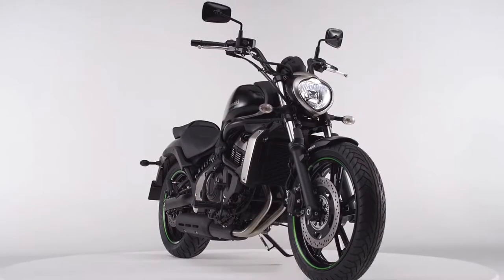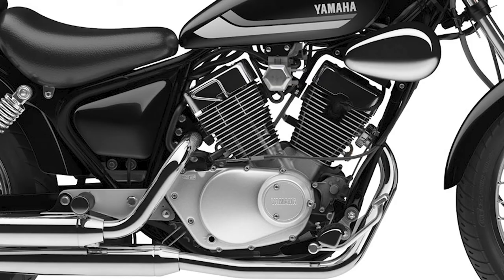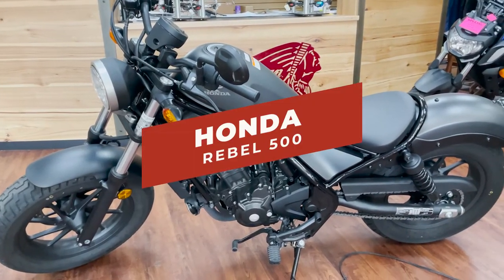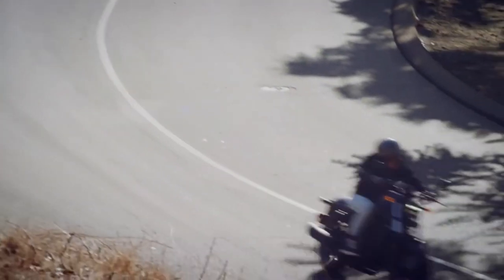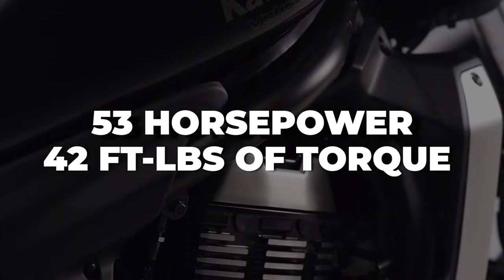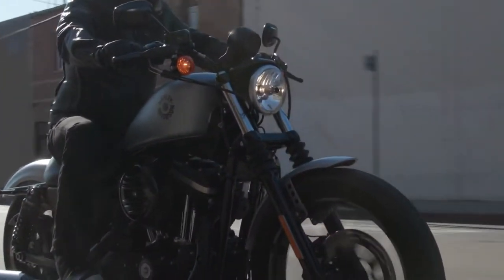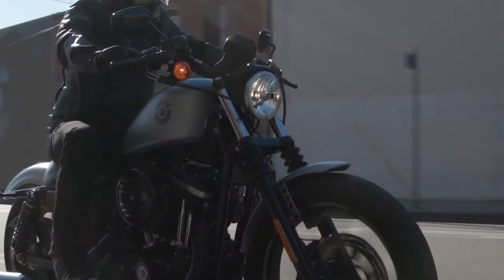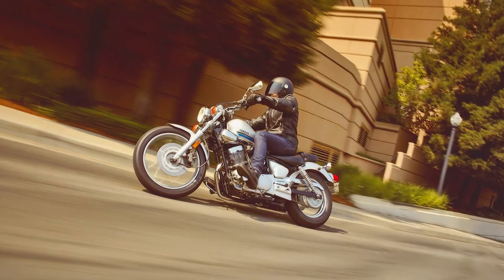4 BEST Beginner Cruiser Motorcycles (2022)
So what are the BEST beginner cruiser motorcycles? In 2022 there really are quite a few. From one that is one of the lightest weight in this category - to one that is from the brand that is pretty much king in the cruiser market.

What really makes a great beginner bike is a motorcycle that can handle well but also has just the right amount of power that wont be intimidating during the learning process. Many motorcycle basic rider courses often have their students learn the basics on a cruiser styled motorcycle. The reason for this is because this style of motorcycle is always lower to the ground and have pretty comfortable seating positions. This can make a big difference because for example, sportbikes sit up pretty high and have very aggressive forward leaning positions. This make learning a lot harder for anyone.

Cruiser are without a doubt in my opinion the best motorcycles to learn on. In this video, I quickly present 4 options available based on price and cc's. While other things like weight, horsepower and torque are very important...price and cc's is also a good way to put things into perspective.

0:00 Intro
0:19 Vstar 250
0:44 Rebel 500
1:17 Vulcan S
1:46 Iron 883

Hi..Hello..Welcome to the channel! Here you will find Motorcycle how to's, tips and product reviews. Spiced up with some chill music, this channel is made to inspire and help all 2 wheel enthusiasts!